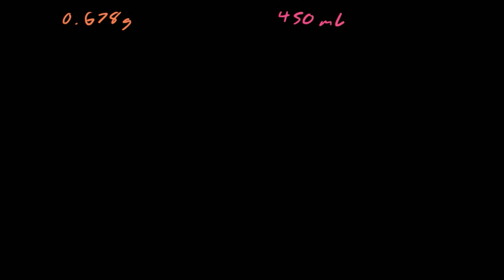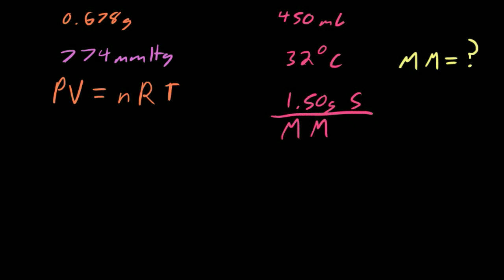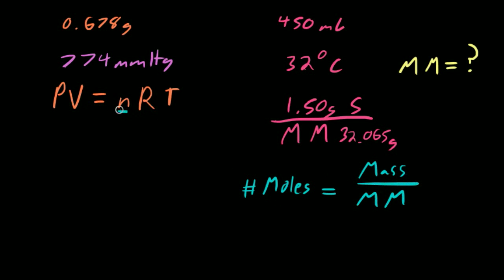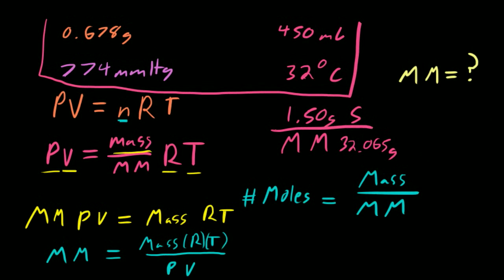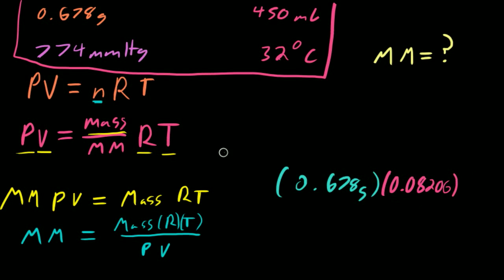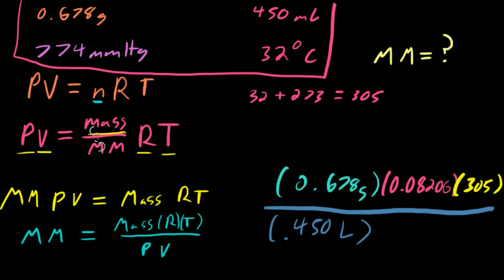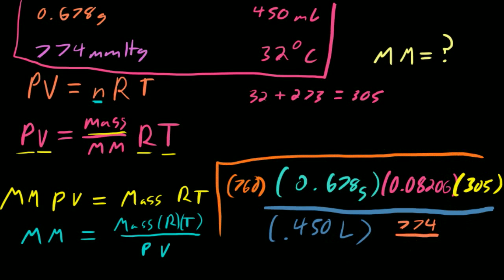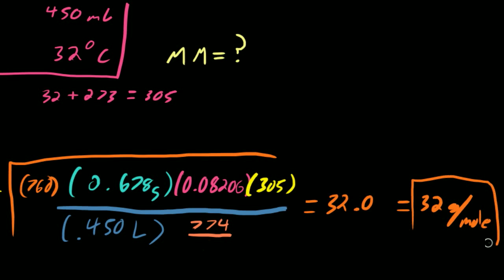Chem 1 Final Review 17